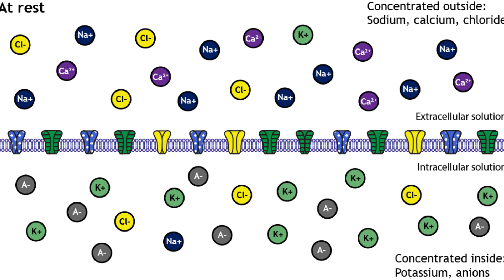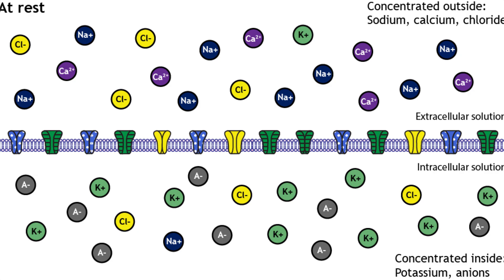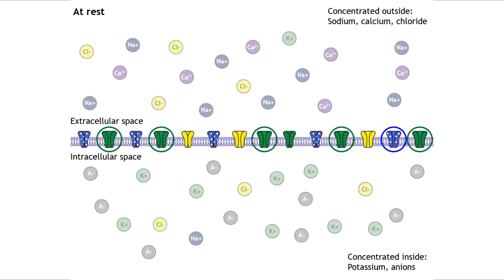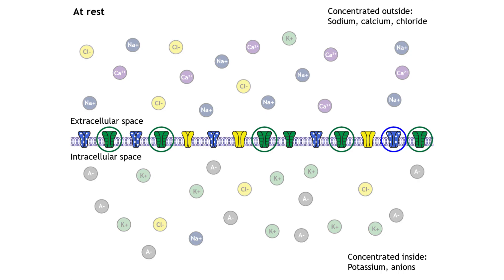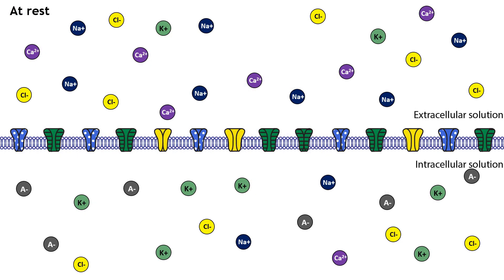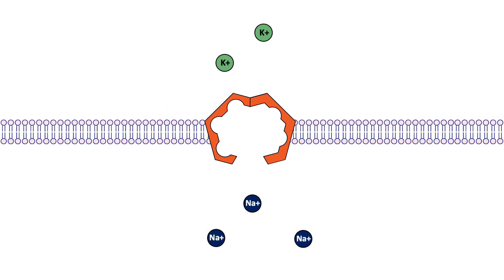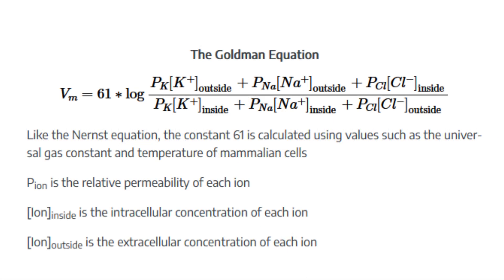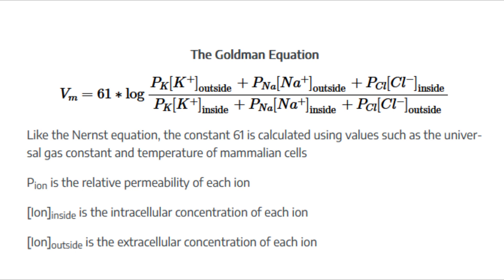Foundations Of Neural Science: The Membrane At Rest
0:00 Introduction
0:39 The Membrane Potential At Rest
1:55 Ion Permeability at Rest
2:21 Non-Gated ion Channels (Leak Channels)
4:29 Potassium Flow at Rest
5:16 Ion Flow at Rest
6:15 The Sodium-Potassium Pump
7:11 The Goldman Equation